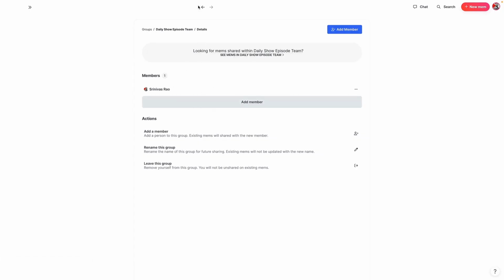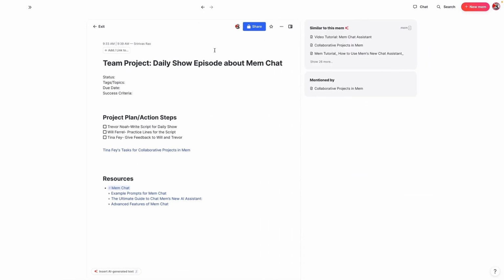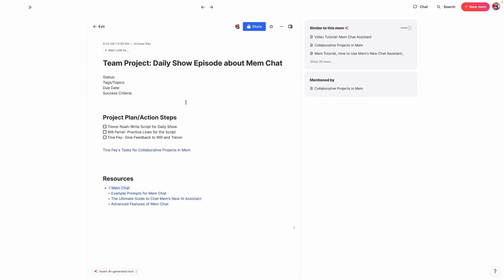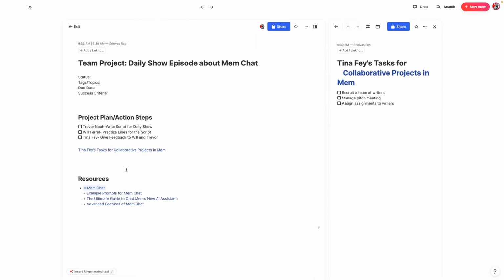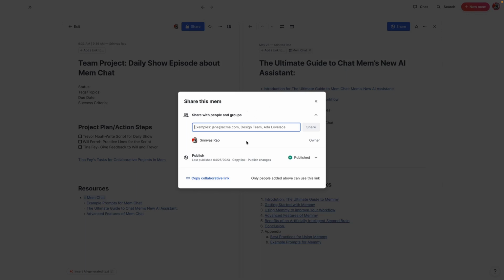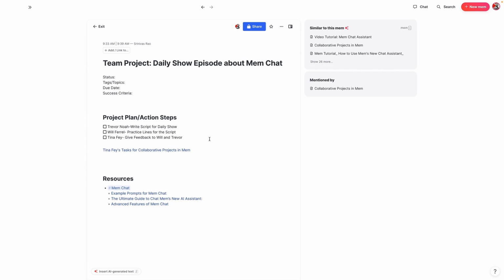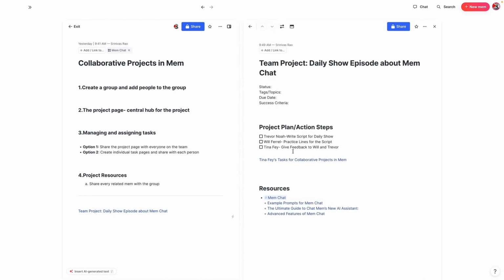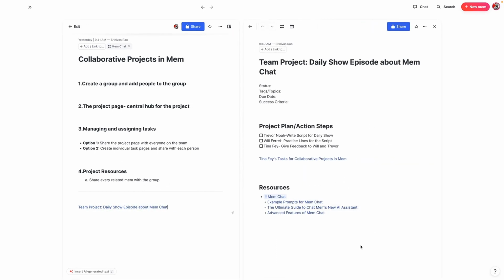Collaborate Like a Pro: Streamline Projects with Mem.ai Groups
In this comprehensive tutorial, you'll learn how to leverage the power of Mem for your collaborative projects. Discover the step-by-step process of creating a group, setting up a project resource page, assigning tasks, and centralizing resources. This tutorial uses a hypothetical project involving the Daily Show creating an episode about MemChat to illustrate the process.

By the end of this tutorial, you'll be equipped with the tools to streamline your project management, ensuring clear task assignment, efficient resource sharing, and a clean project page.